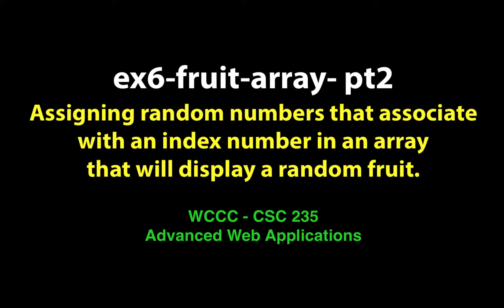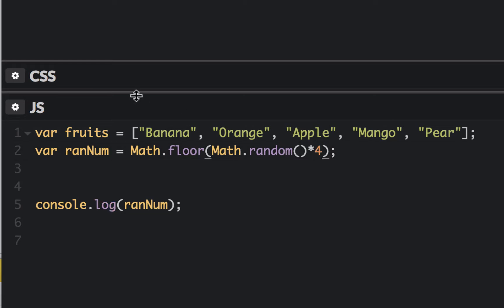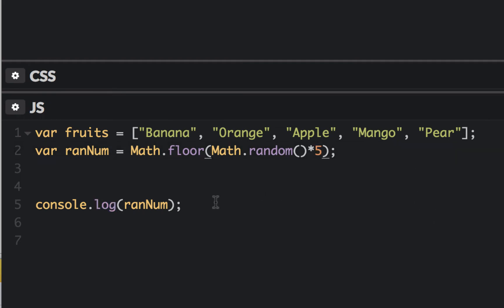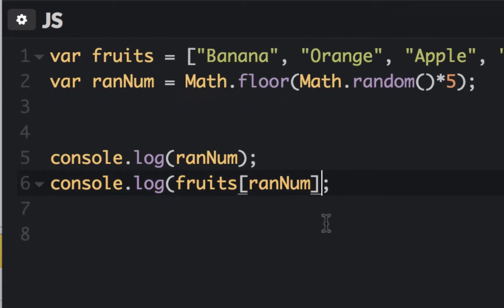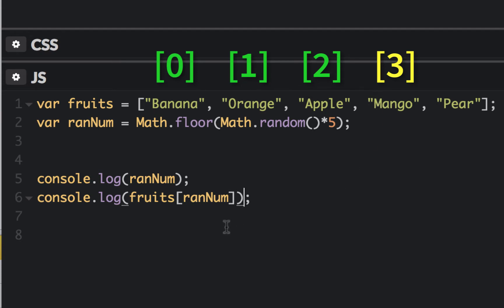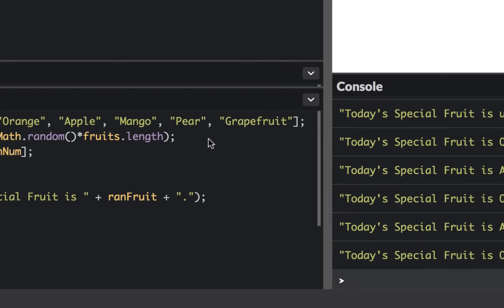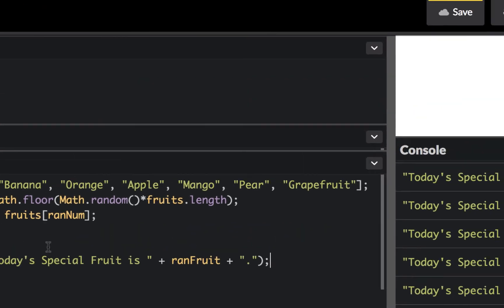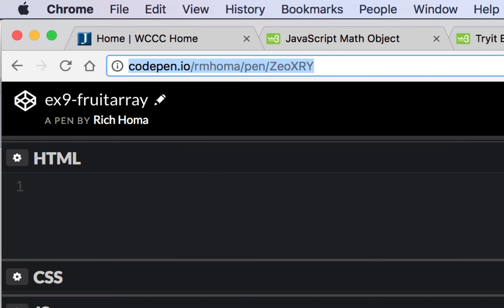csc235-ex6-fruitarray-pt2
Assigning random numbers that associate with an index number
in an array that will display a random fruit.

Table of Contents:

00:04 - Marker